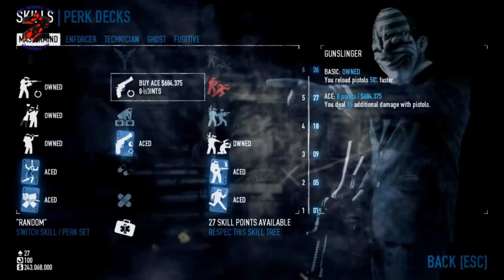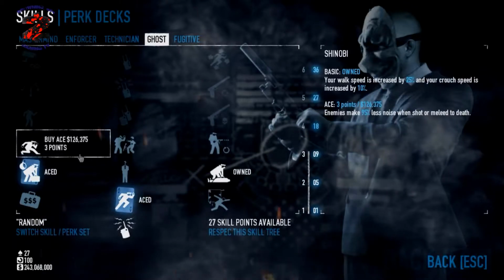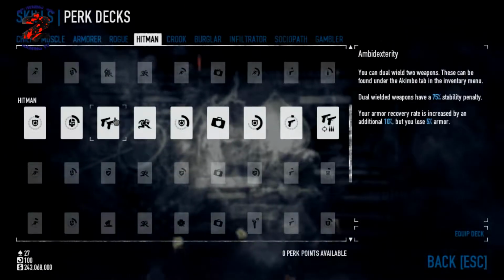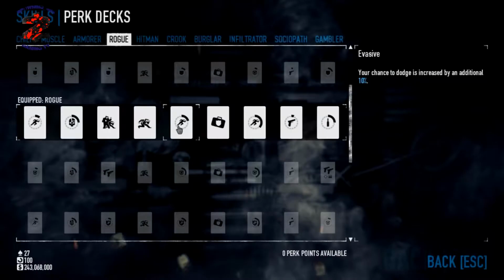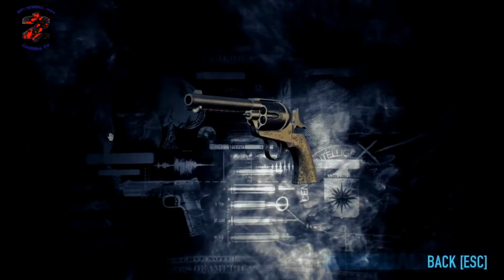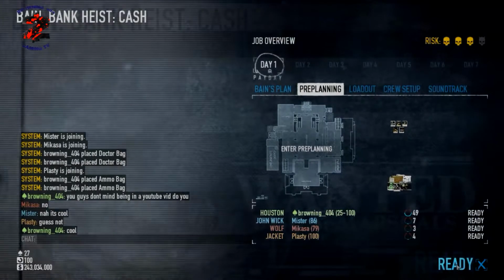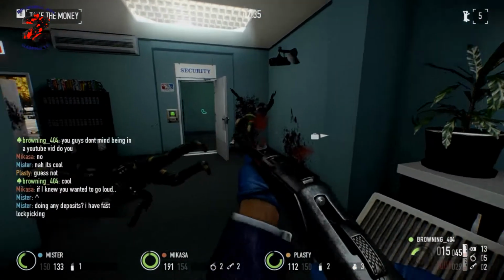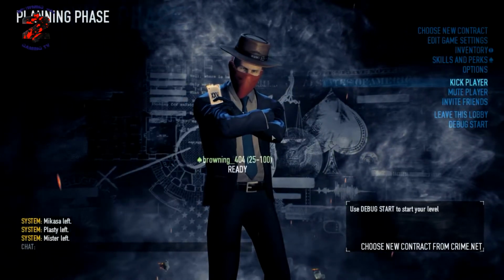[Payday 2] John Marston Build (Lore Friendly)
"There are two ways of arguing with a woman, and neither one works"(John Marston).
so this new build is the 3rd in a new series of build which i like to call lore friendly builds hope you enjoy.

Hey guys and girls please don't forget to drop a comment bellow feed back always helps, also if you liked this video then tell me by dropping a like and a comment about how this was helpful.

PC SPECS:
Windows 8.1
Intel(R) Core(TM) i5-3317U CPU @ 1.70GHz PROCESSOR
8.00 GB RAM
64-bit Operating System, x64-Based processor

MY RECORDING DEVICES ARE:
PC:MIRRILIS ACTION
CONSOLE:ROXIOHDPRO

Music composed by Simon Viklund at Overkill.